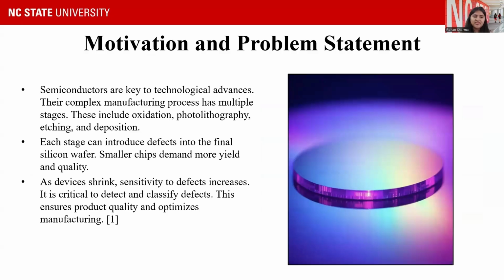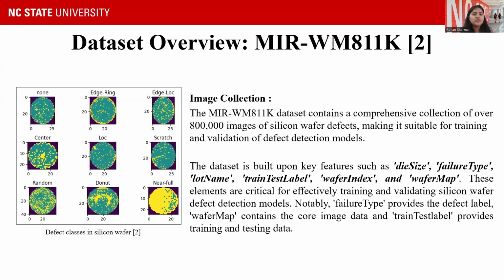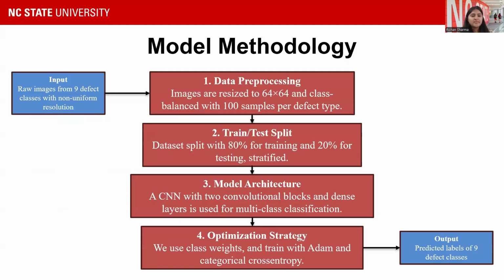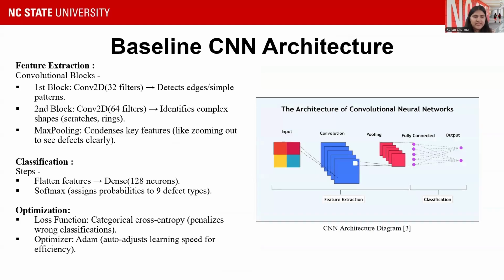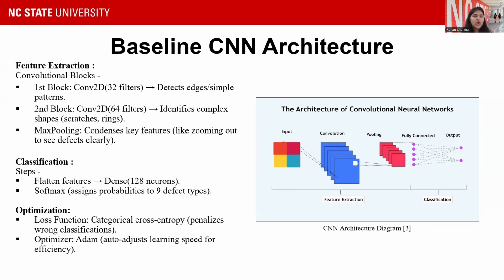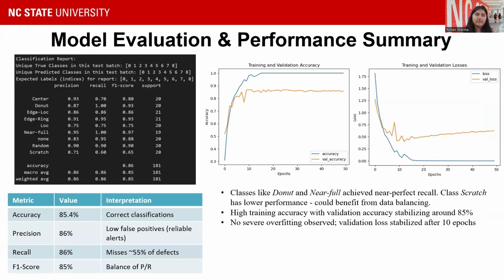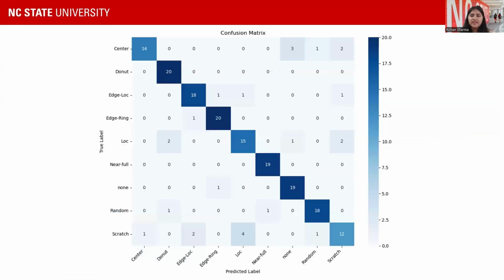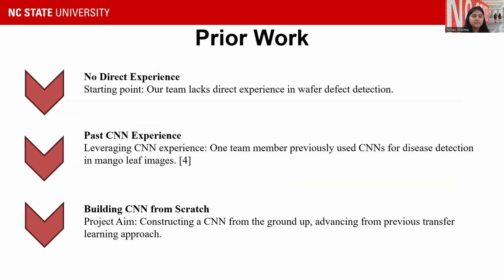NCSU - MLSS - Leveraging CNNs for Precision Defect Localization in Silicon Wafer Production